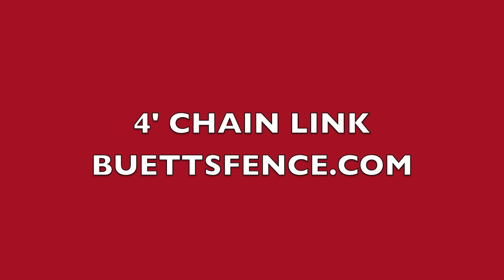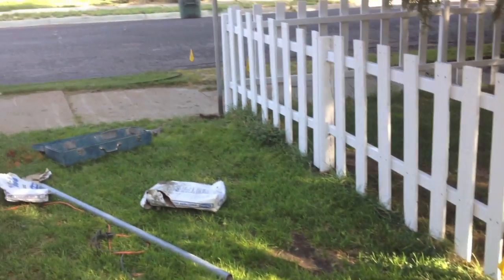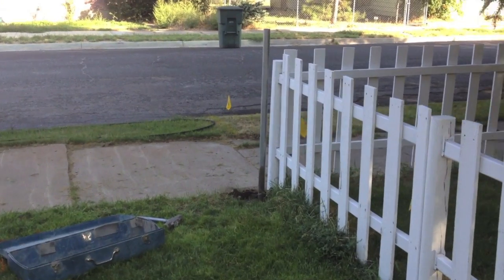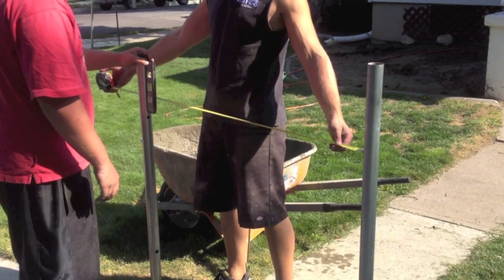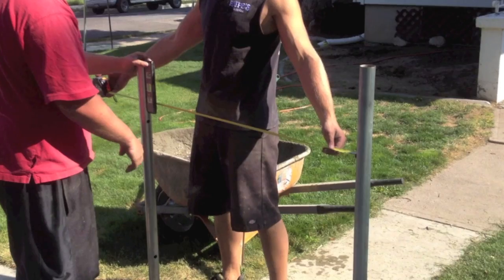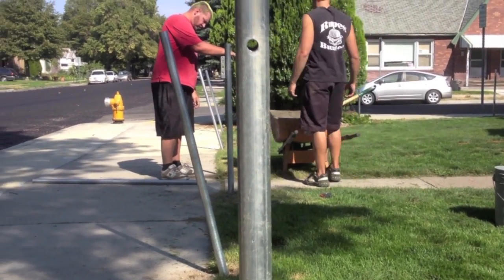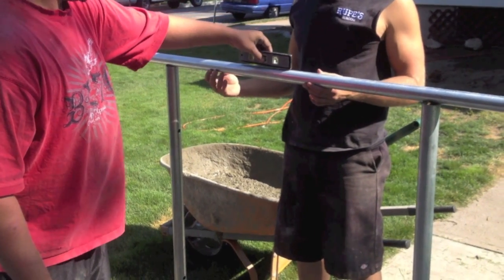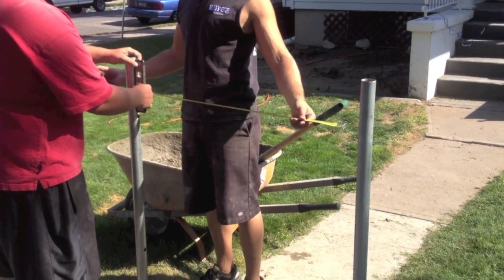HOW TO INSTALL CHAIN LINK FENCE (PART 1)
In this tutorial we will show you how to properly set the post for a 4' Chain Link Fence.